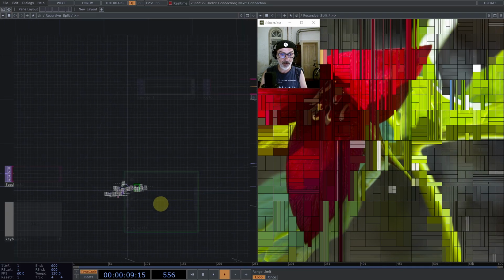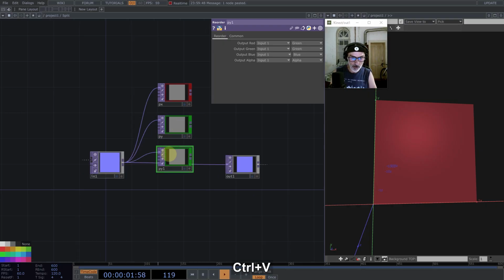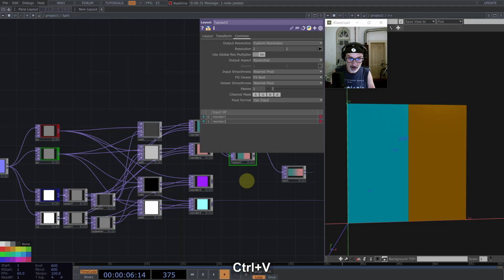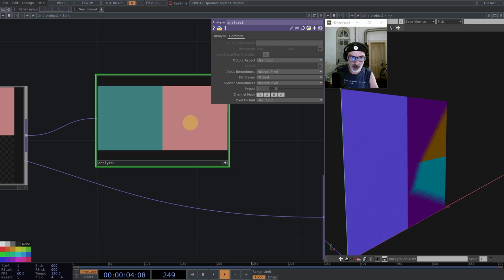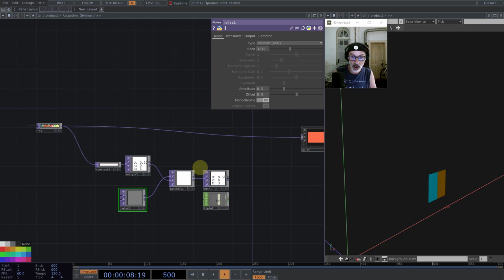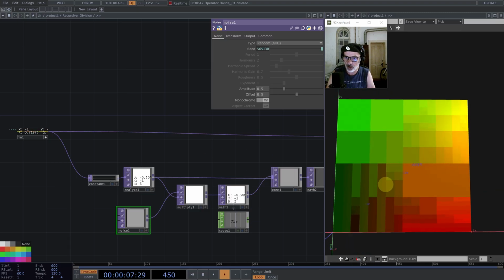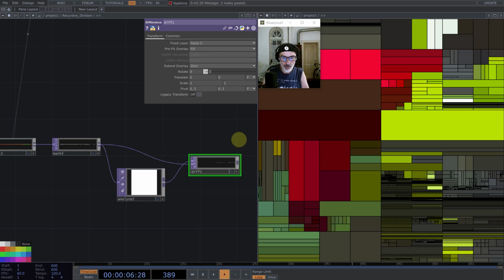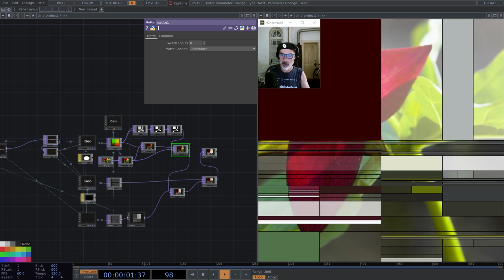recursive divisions in TouchDesigner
This is my 200th tutorial and on this occasion I choose my first algorithm as a topic. Ten years ago I realized this algorithm in Processing, then with TouchDesigner in CHOPs and in UV textures in 'Mondrian glitch' tutorial and this time I present you a super fast method where we use all 4 RGBA channels of a pixel for pos(x,y) and scale(x,y). My level 2 "Play" patreons will have the minimum thickness added - which is very difficult in TOPs, and my level 3 "Learn" patreons will have chamfer and fillet for the instantiated boxes. I hope with all my heart you like it. Thank you very much for your support.